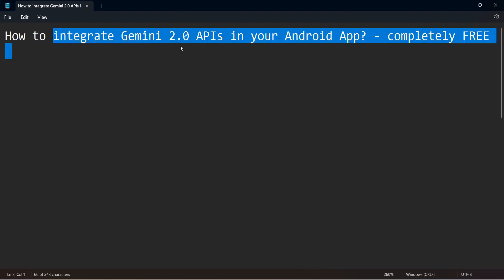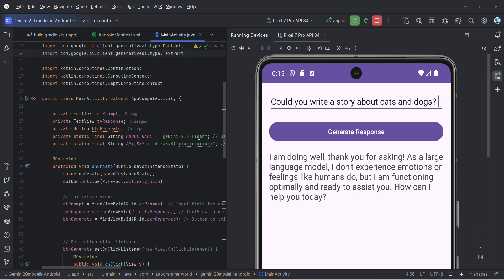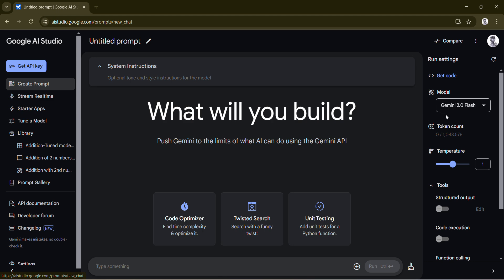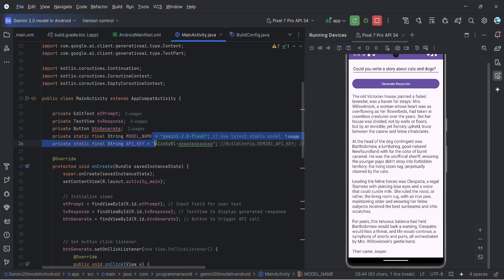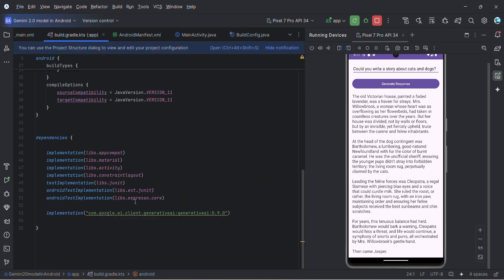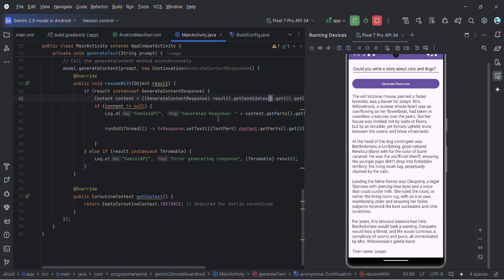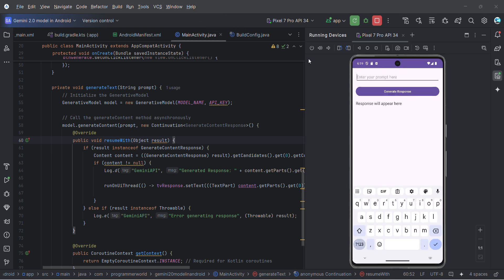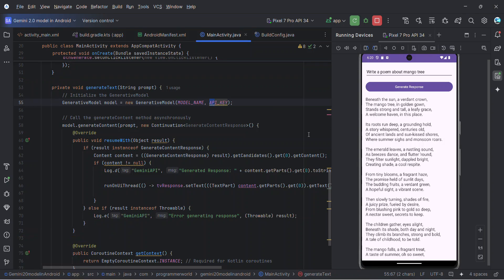How to integrate Gemini 2.0 APIs in your Android App? - completely FREE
Gemini 2.0 APIs in Android App

In this video it shows the code to integrate the Gemini 2.0 APIs in your Android App.